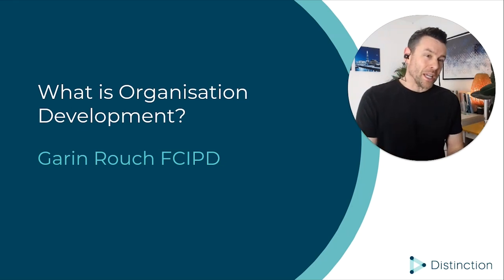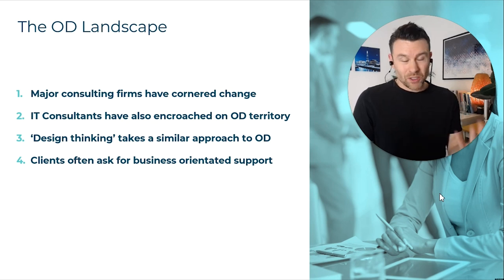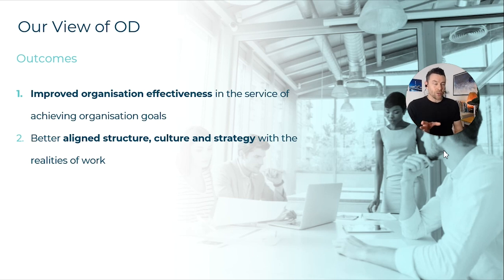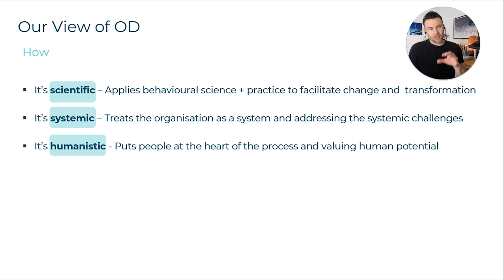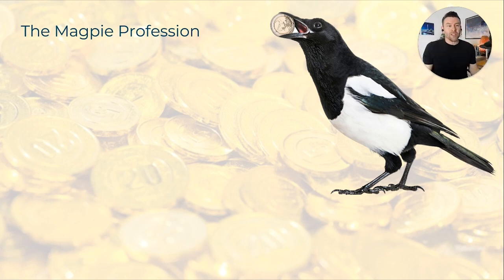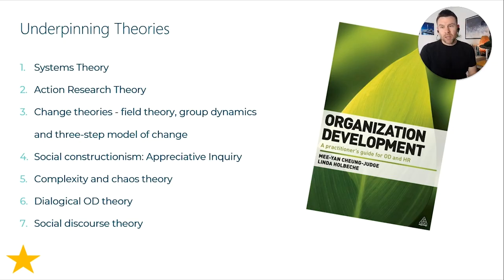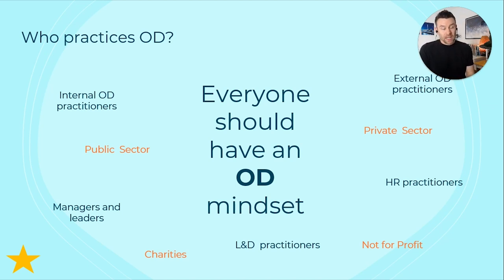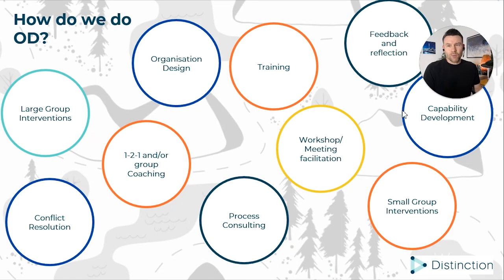What is Organisation Development?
If you're just taking your first steps into Organisation Development it can feel overwhelming.  In this, we give an introduction to what is OD? How do you know when you're doing it? What does it involve?
This video is has been designed to support a session Garin is running for London School of Economics (LSE) and the CIPD.

The OD community has provided a whole range of videos and written submissions on how they got into OD. They've answered questions such as:
What does their role involve? What do they enjoy most about their role? What advice they would give to someone looking to get into OD?

Garin is an award-winning Organisation Development and Design consultant with over 18 years’ experience. He has supported leading organisations in London, Shanghai and Sydney in achieving their strategic objectives. He has experience working with companies of all different sizes and sectors including Legal & General, BNP Paribas and Citigroup.

Garin is Chair of the CIPD London Organisation Development, Design, Culture & Transformation Group and Co-Chair of CIPD Central London. In these roles he delivers regular events that support the development of the OD&D and HR profession. Garin is a regular speaker and writer on Organization Development and his first book on Leadership will be published later this year.

Garin's is a Chartered Fellow of the CIPD and his qualifications include an MSc in Systemic Leadership and Organisational Development (with distinction) and a BA (Hons) in Business from Northumbria University.